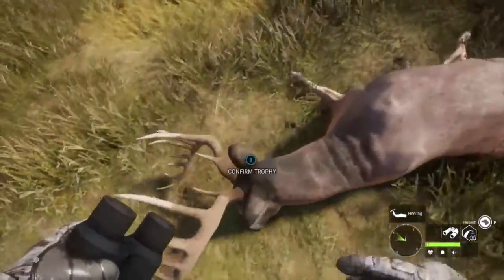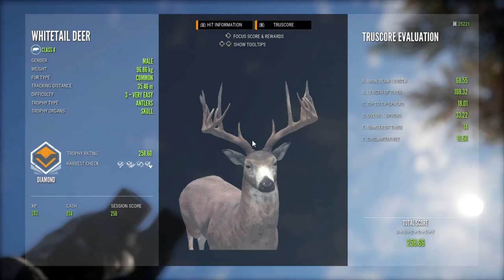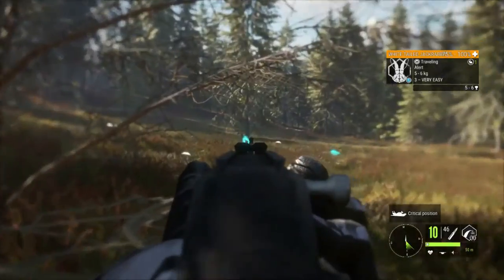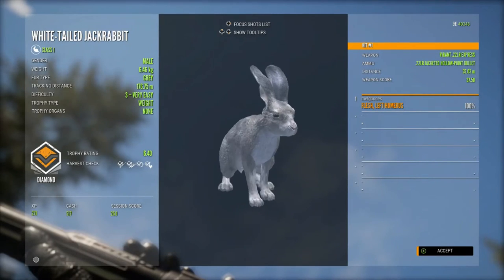DIAMOND & MELANISTIC WHITETAIL, ALBINO MOOSE, AND MORE ON LAYTON LAKES! THE HUNTER CALL OF THE WILD